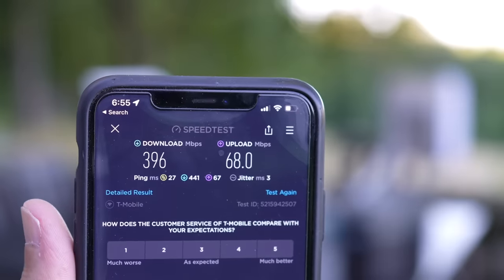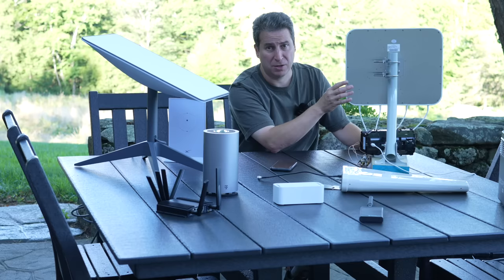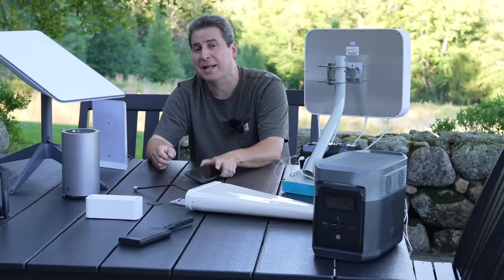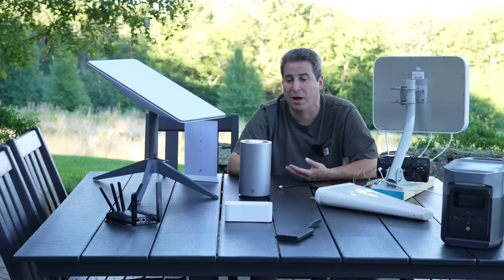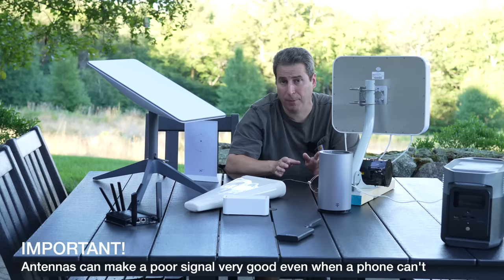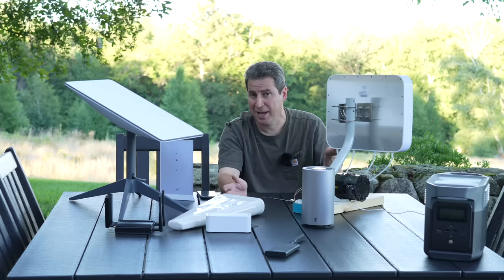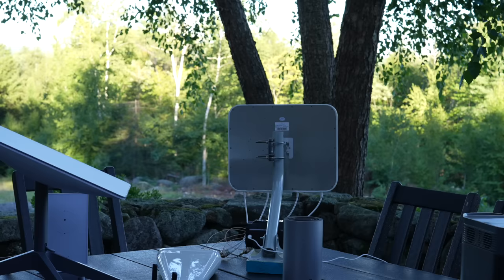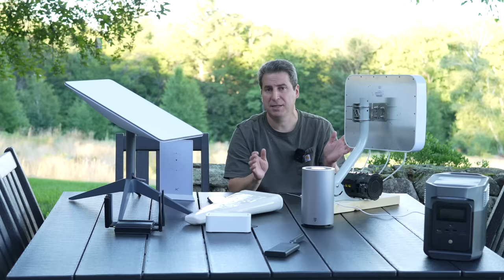AFFORDABLE High Speed Internet Anywhere - My RURAL INTERNET Setup Revealed!!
5000+ people requested that I share my rural internet solution that gives me 400 meg download and 40 meg+ upload speeds that I shared pictures of recently on my community post. I hope you find this helpful and please comment & share what you are doing for internet. Thank you